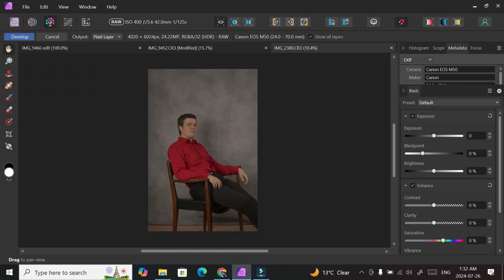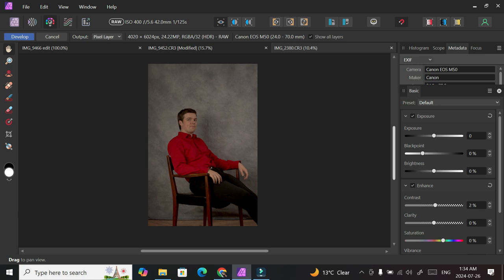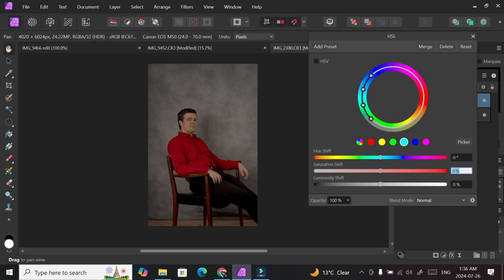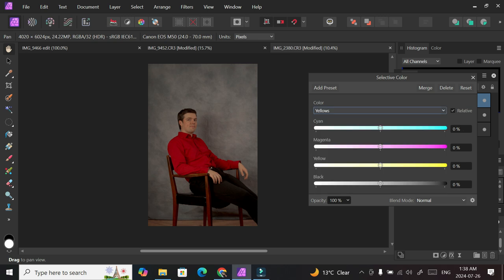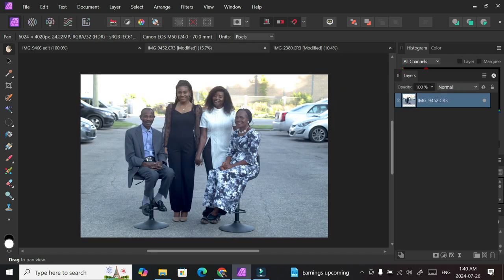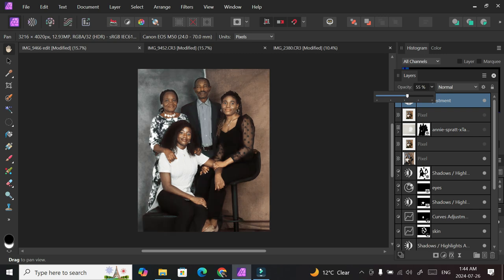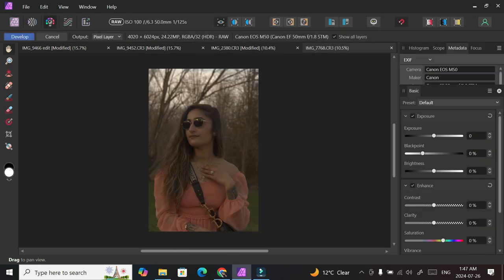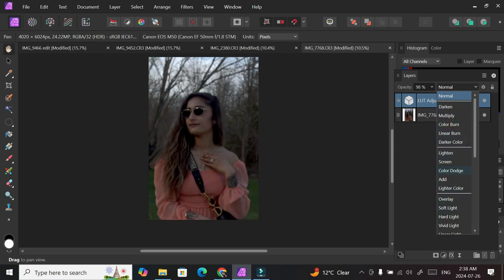Trying a dark theme color grading technique in Affinity Photo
Hello everyone,

In this Affinity Photo video, I tried this Dark theme color grading technique from @AffinityVibes you should check out the channel for Affinity photo tutorials. In the video , the selective color and HSL adjustment layers were used to achieve the colors grade LUT. Let me know what you think of the dramatic results and if you would be trying it.